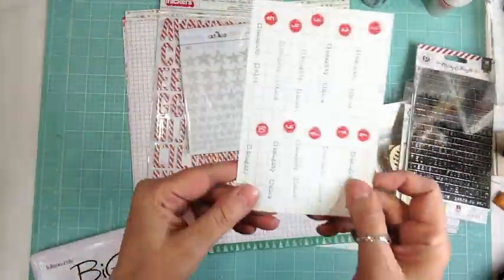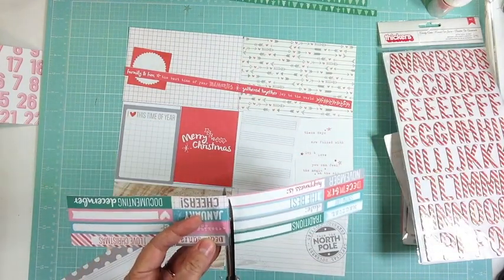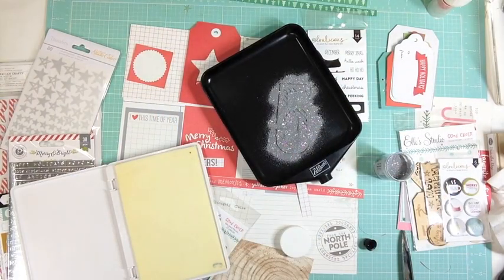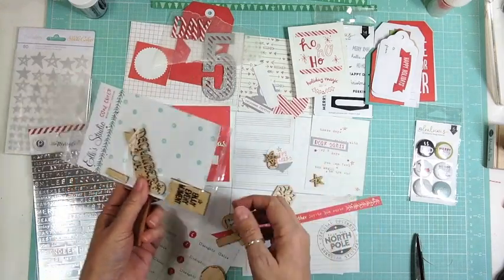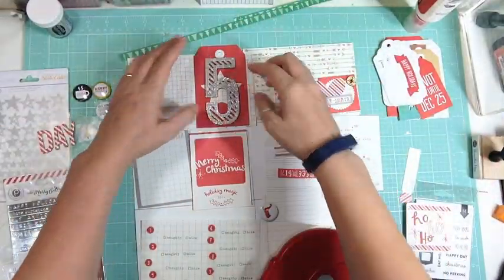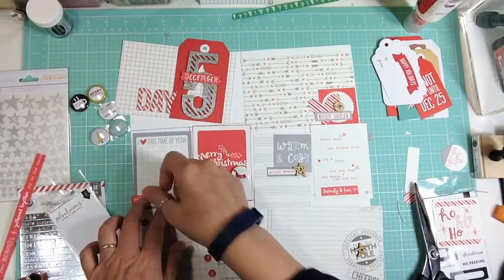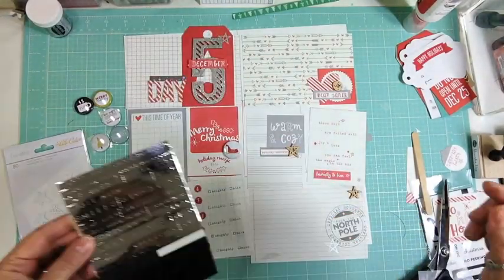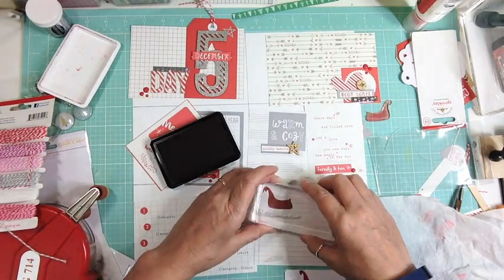December Daily: Day 5 Process Video (2014-209/240)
This is the scrapbook process for December Daily day 5. I used my November Hip Kit.